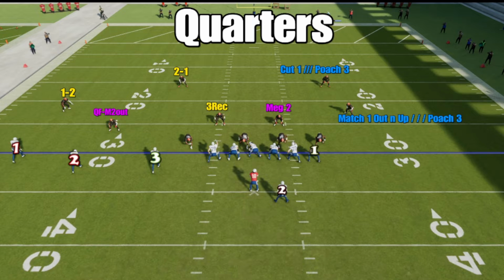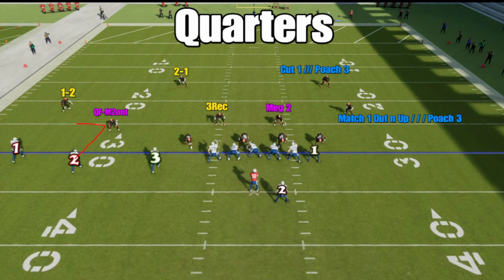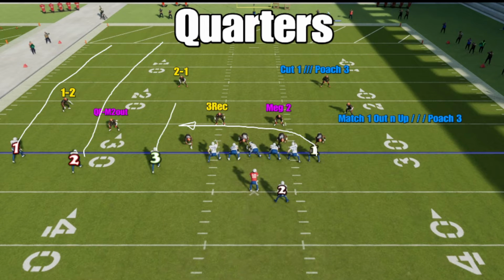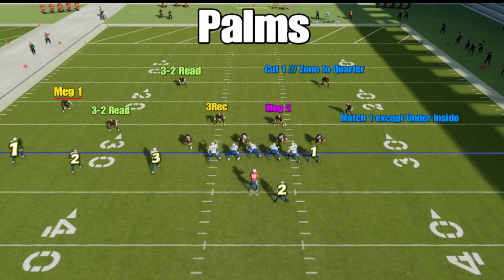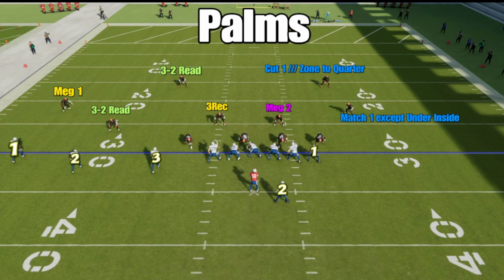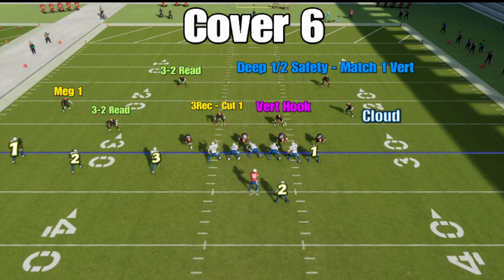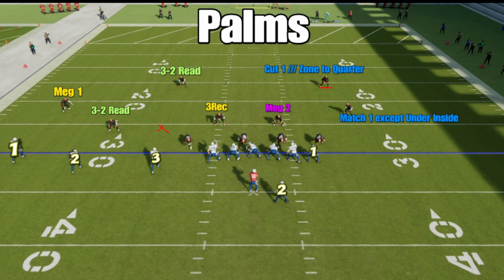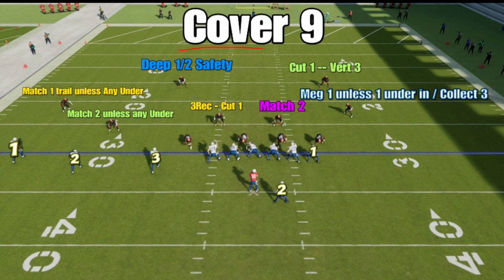Quarters Family vs Trey Sets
0:00 - 1:00 - Purpose of a video like this. More so for beginners.
1:01 - 9:25 - Quarters Rules Vs Trey.
9:26 - 9:50 - Where Quarters against Trey could be good. Brief strengths. I didn't go into other things.
9:51 - 10:45 - Another weakness of this. I could be off. Qf may not be involved in run fit in trey on that side. I have to check.
10:46 - 14:00 - Palms Rules vs Trey.
14:01 - 17:27 - An example of why you'd want to run palms theoretically. Alignment issues as well.
17:28 - 20:00- Cover 6 Rules vs Trey.
20:01 - 21:51 - Know where potential free players are to do different things with like blitz.
21:52 - 23:30 - Knowing the rules on a coverage allows you to do things like this to make the defense better.
23:31 - 26:49 - Cover 9 Rules vs Trey. I forgot to say, the rules with the strong corner apply if you turn him into soft squat I believe. Leave him in cloud, and he just plays cloud.